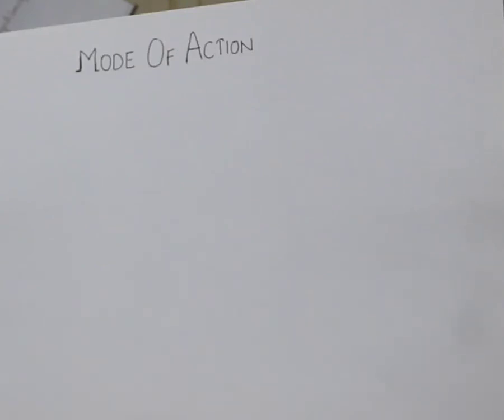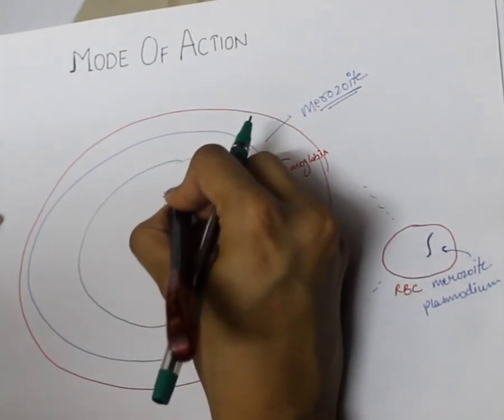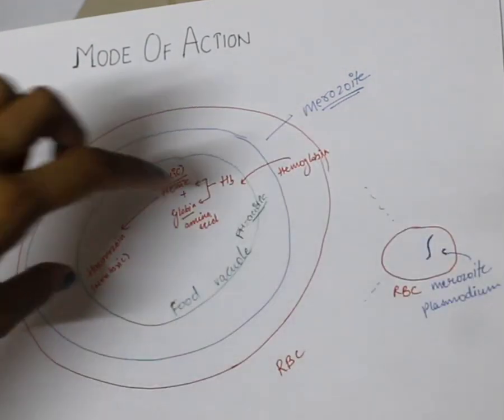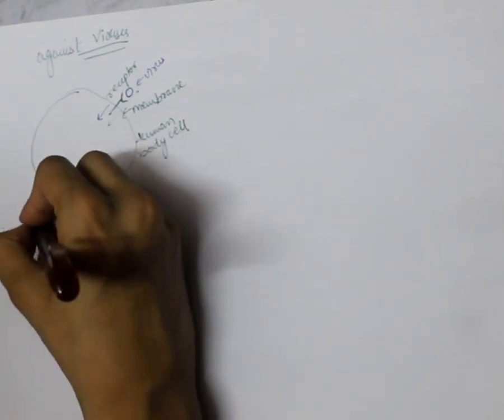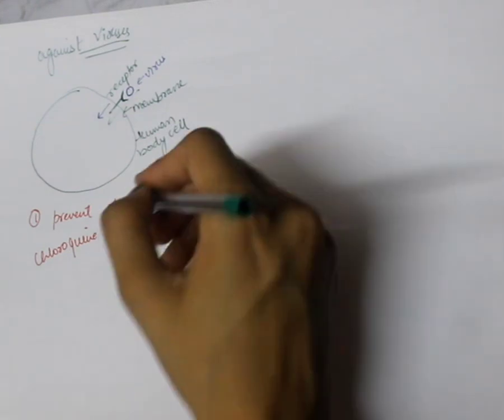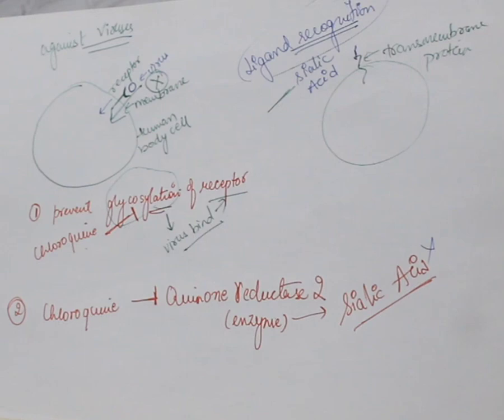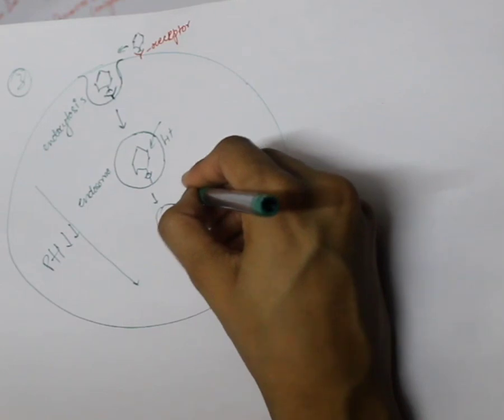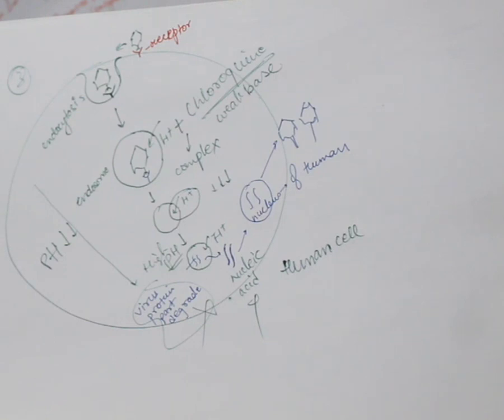HYDROXYCHLOROQUINE | CHLOROQUINE | Mode of action against malaria & virus (antiviral)